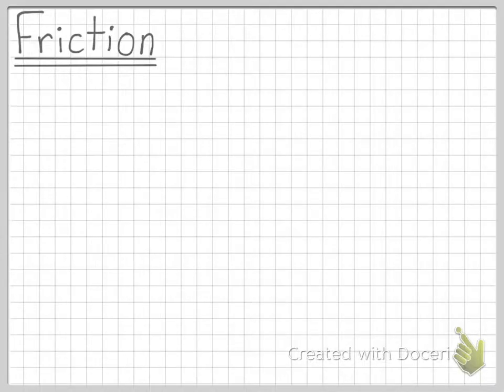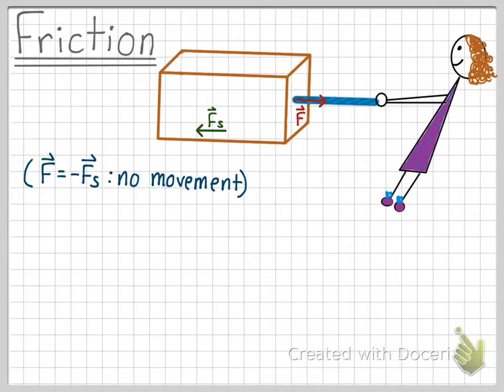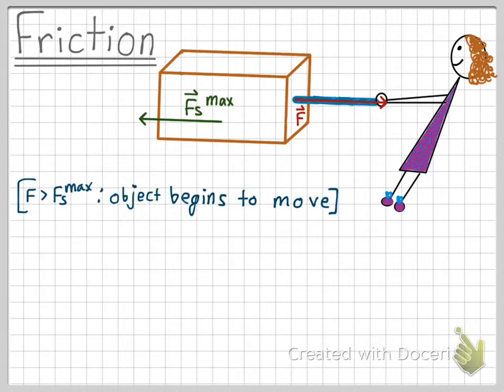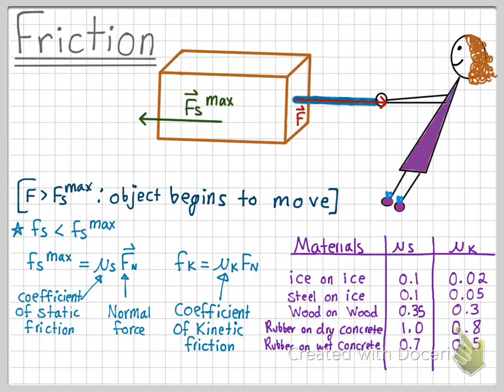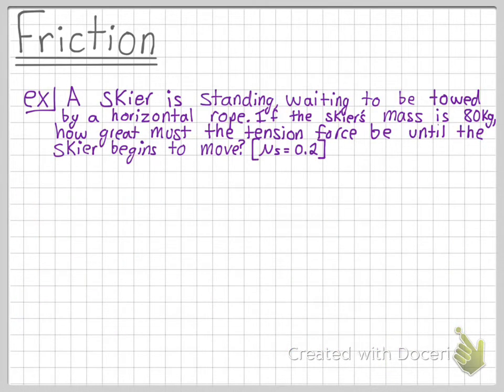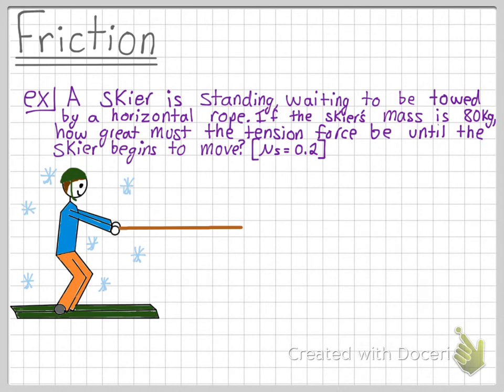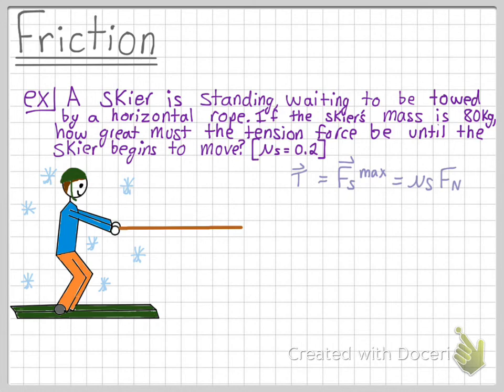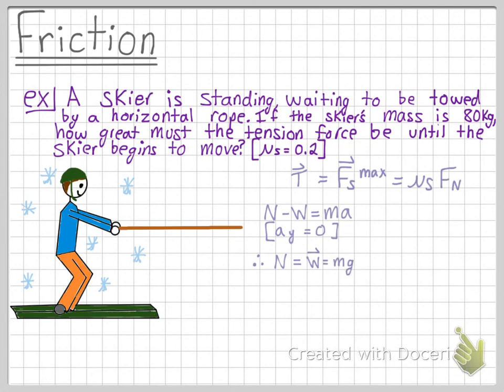Static & Kinetic Friction